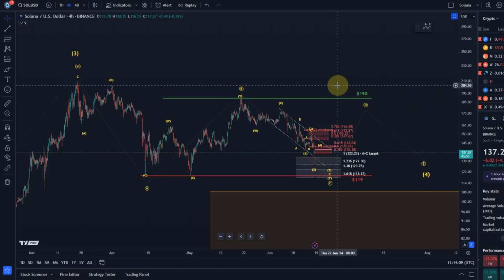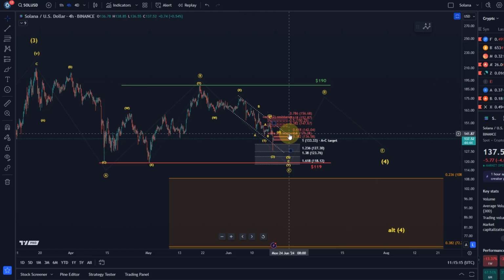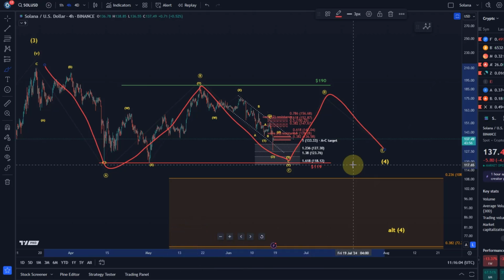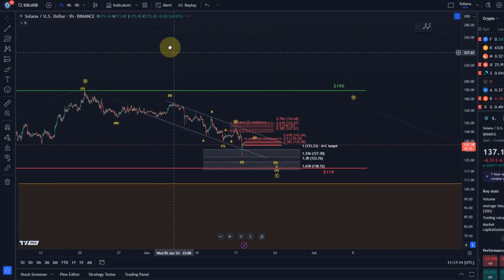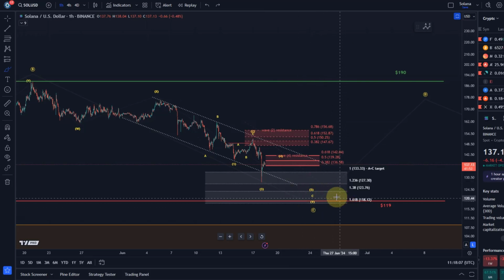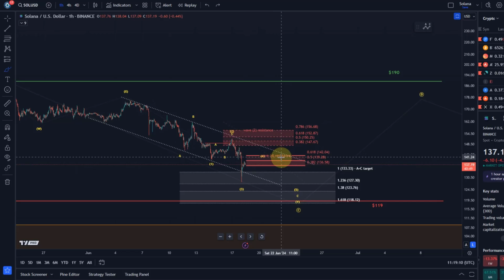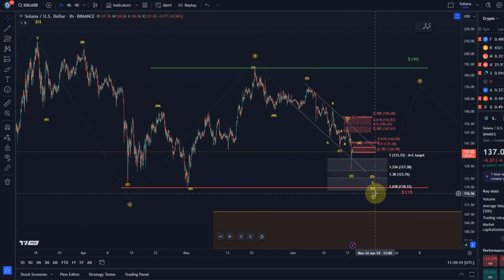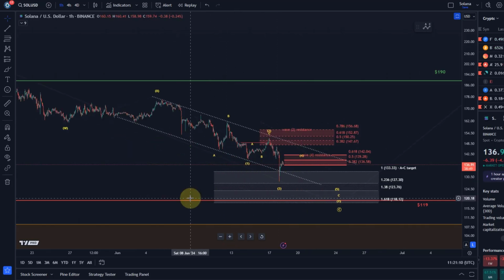Solana Price News Today - Elliott Wave Price Prediction & Technical Analysis, Price Update!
👉 Trade on Coinbase:
Receive $10 in BTC (see terms on website):

👉 Trade on Kucoin:
Receive a 20% fee discount:

👉 Trade with Trading212:
Receive shares worth up to $100: